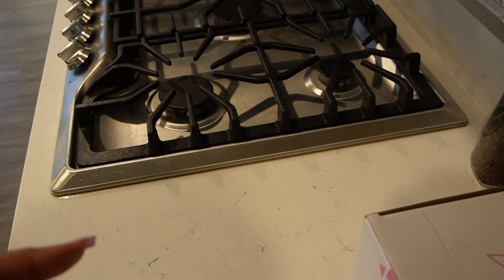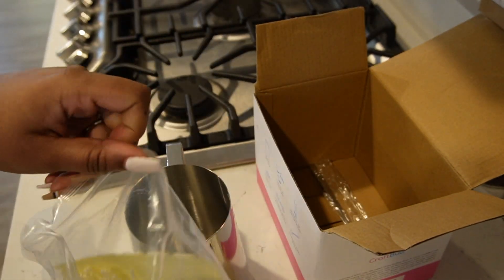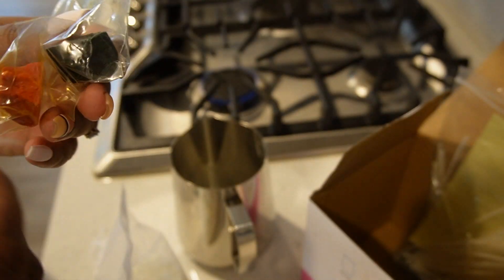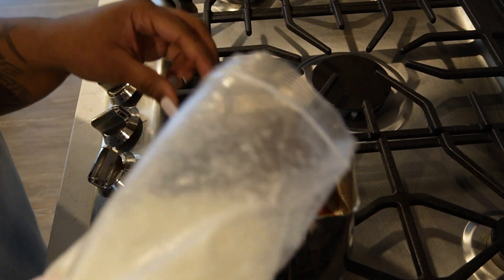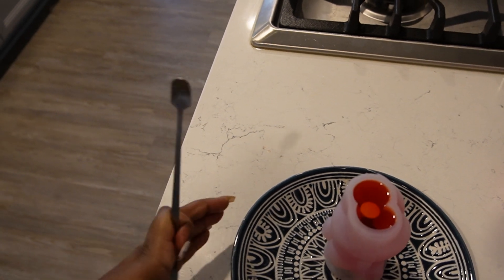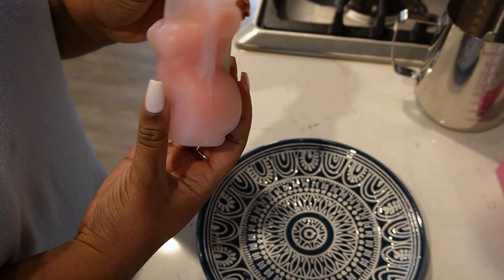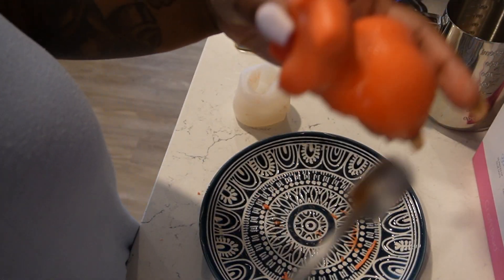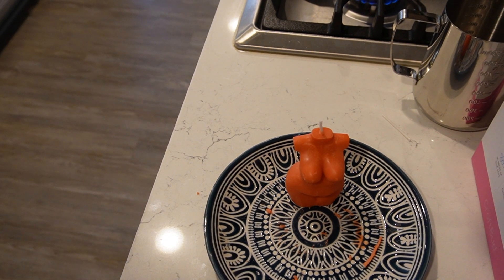D.I.Y.: Body Candle (Almost Failed Attempt)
Hey guys, so I wanted to make a body candle for my self-care routine. As you can see in the end of the video a big oops happened but we recovered lol. I hope you enjoy this video an get some inspiration to make your own.

Body Mold

Candle Wax